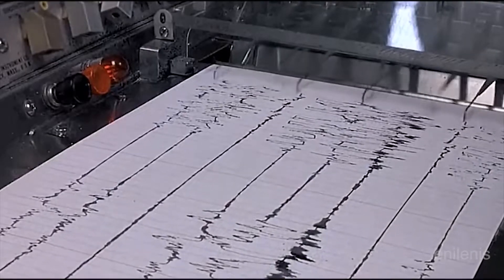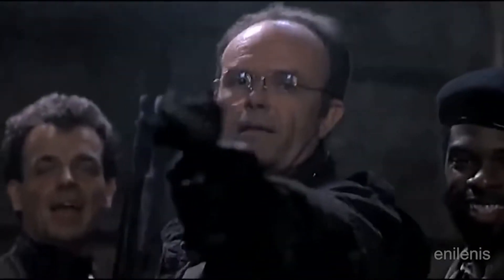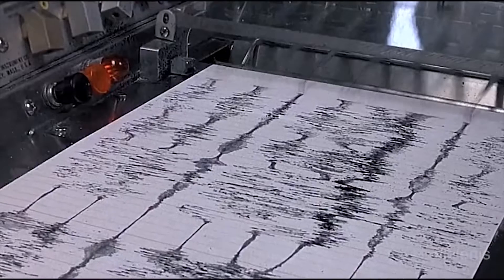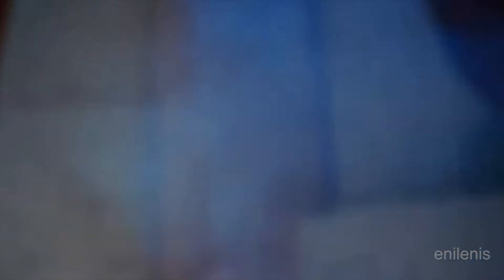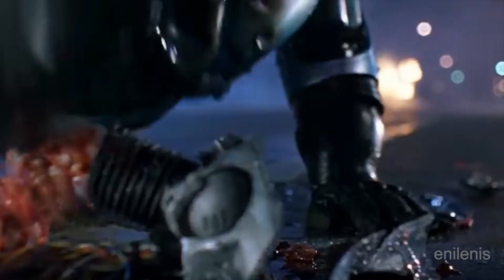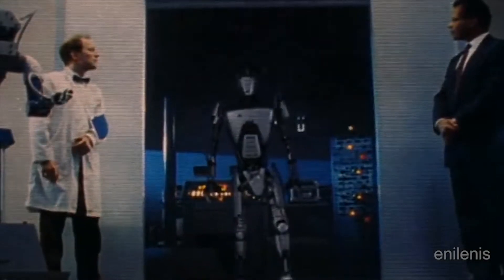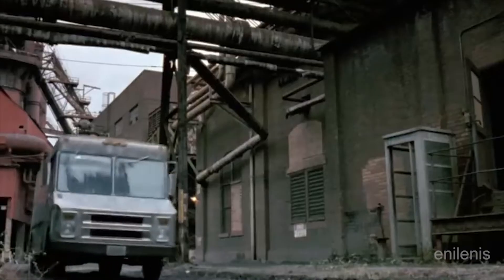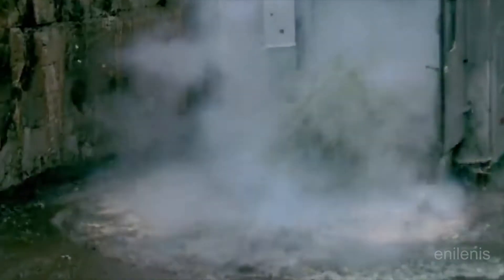Neuralimp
Come quietly, or there will be trouble!